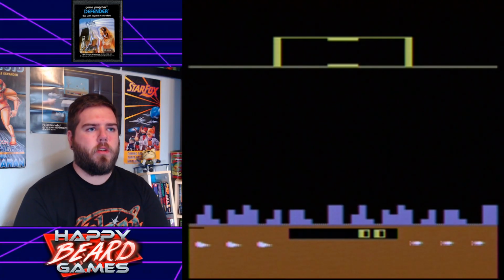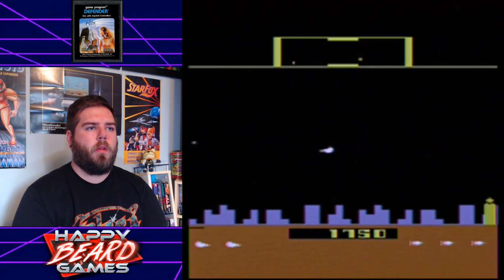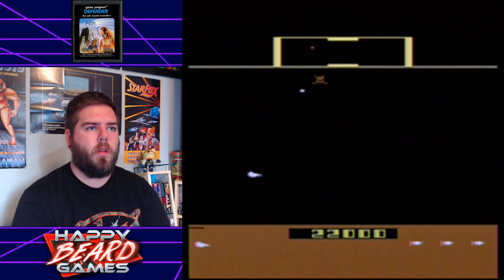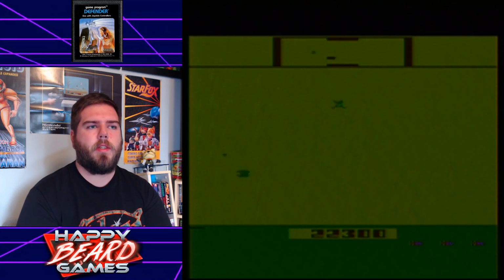Defender Atari 2600 | You Mean You Haven't Played It Yet? #7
Notice: I had a few audio issues on this video.
The classic golden age of video games arcade shooter DEFENDER is the game i'm playing on You Mean You Haven't Played It Yet? This is episode #7.

"You Mean You Haven't Played It Yet?" sound clip is from The Legend of Zelda NES commercial.
Happy Beard Games social media links:
► YouTube.com/HappyBeardGames
► Twitter.com/HappyBeardGames @HappyBeardGames
► Instagram.com/happy_beard_games
What I use to record:
Camera:
- Logitech C922 Webcam
Microphone:
Video Editing Software:
- OBS
Audio Editing Software:
- Audacity
Capture Device:
- ION Video 2 PC (Composite / S-Video)
  I use S-Video for best quality when possible.
- ROXIO GameCap HD PRO (Component Video)
- Games played and recorded from original systems.